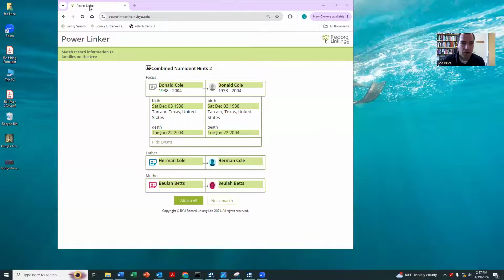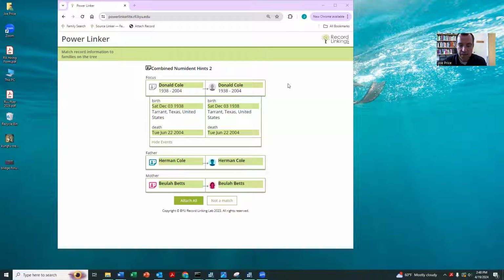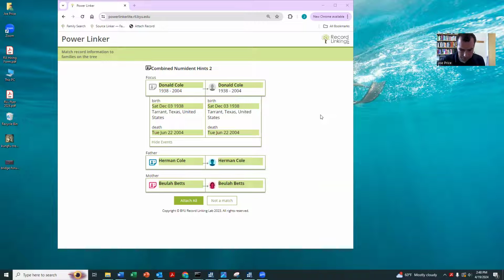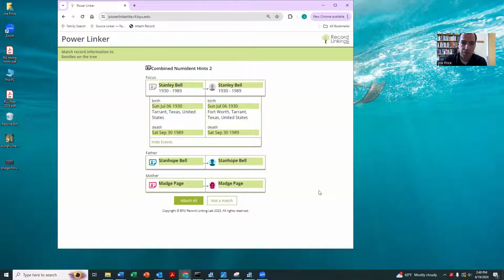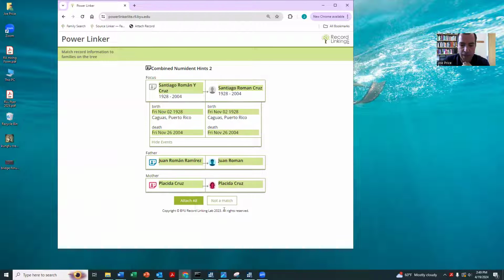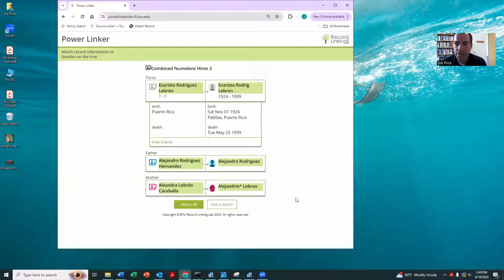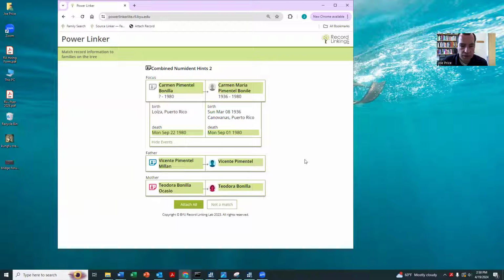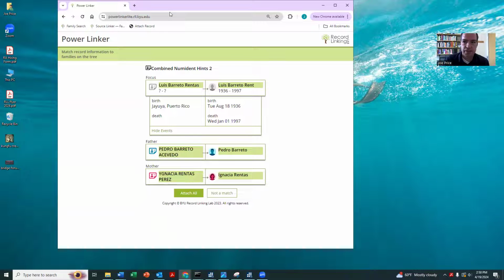Powerlinker Lite Demo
Sam Carlsen and Zarin Loosli from the BYU Record Linking Lab recently created Powerliker Lite. It is a new tool that can be used to do sourcelinking for Numident records. The tool takes about a minute to load, so just be patient when you first use it.